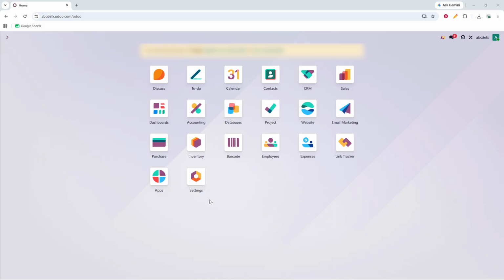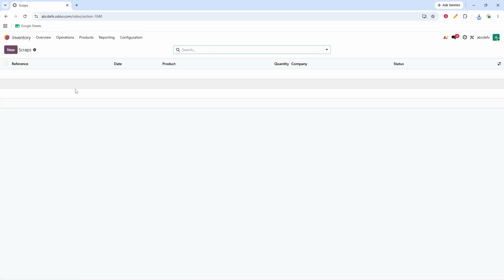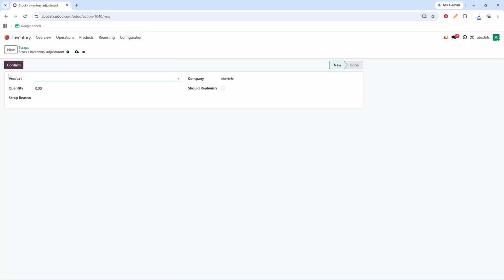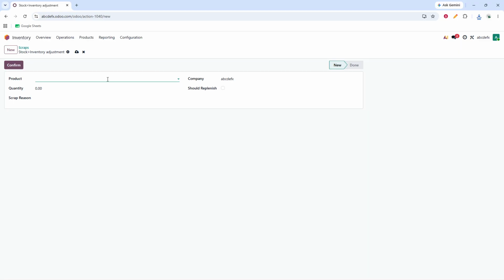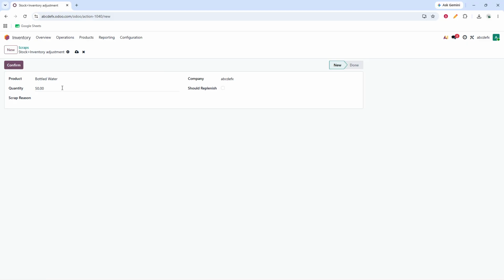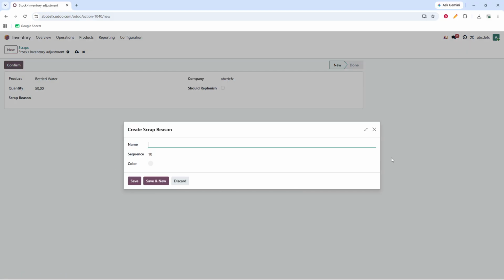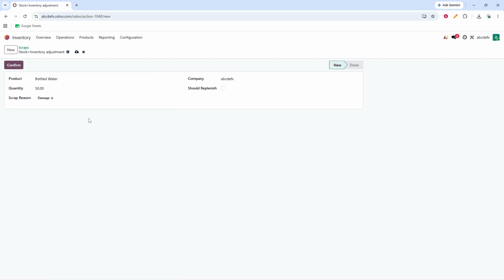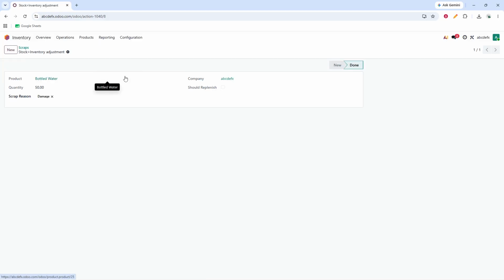How To Set Up A Scrap Order In Odoo (Step-by-Step 2026)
In this step-by-step Odoo Inventory tutorial, you’ll learn how to set up a scrap order in Odoo in 2026. Scrap management is useful for recording damaged, defective, expired, or unusable inventory and maintaining accurate stock levels.

🔹 What You’ll Learn:
* How To Set Up A Scrap Order In Odoo Inventory
* How To Find The Scrap Management And Inventory Operations Features
* How To Select Products And Quantities For A Scrap Transaction
* How Scrap Orders Affect Inventory Quantities And Stock Records
* How To Record Damaged Or Unusable Products In Odoo
* How Inventory Scrap Management Can Improve Stock Accuracy
* How Businesses Can Track Inventory Losses And Product Waste
* How Scrap Operations Support Better Warehouse Management
* Common Odoo Scrap Order Configuration Mistakes To Avoid

💡 Pro Tip: Record scrap as soon as unusable inventory is identified so your stock quantities remain accurate. Consistent scrap tracking can also help identify recurring quality or inventory problems.

By The End Of This Video, you’ll know how to set up and manage scrap orders in Odoo. You’ll also understand how scrap transactions support accurate inventory management and warehouse operations.